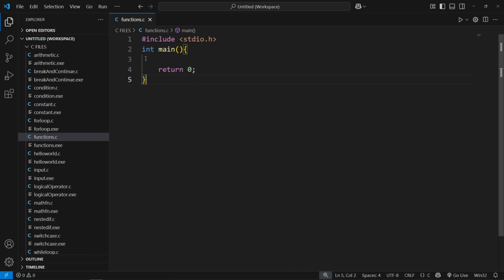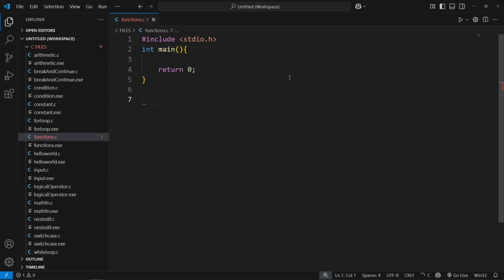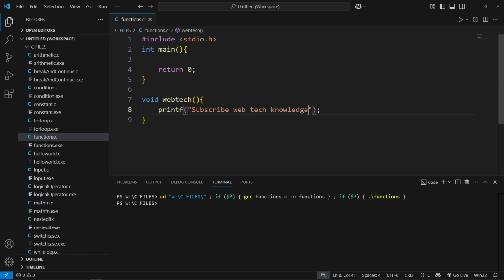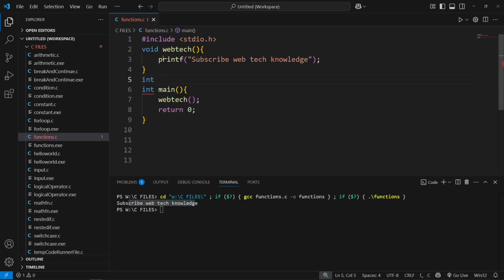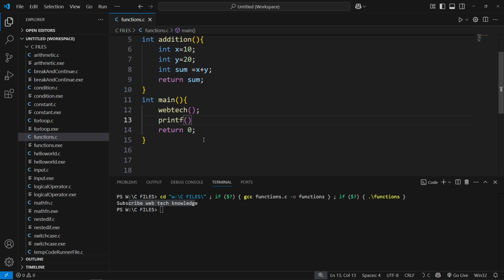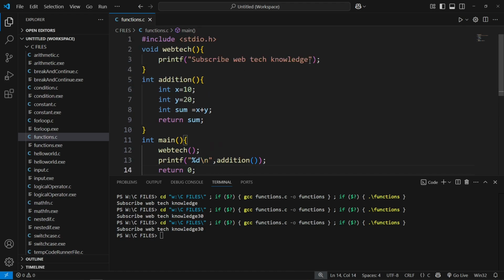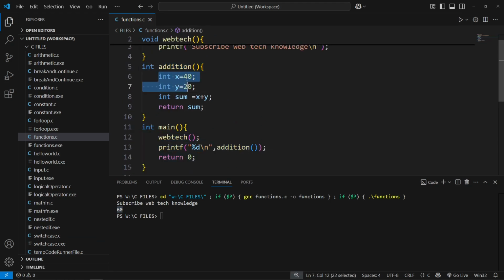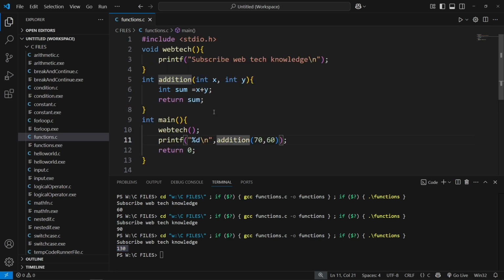#16 C tutorial for beginners | C Functions